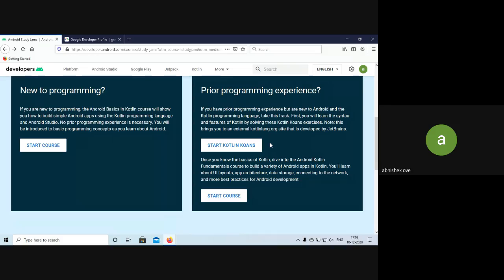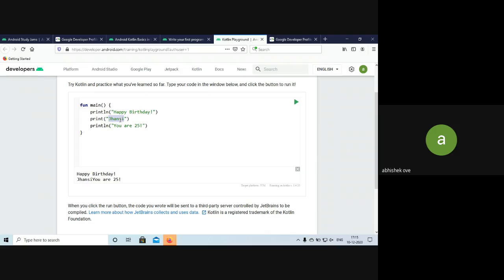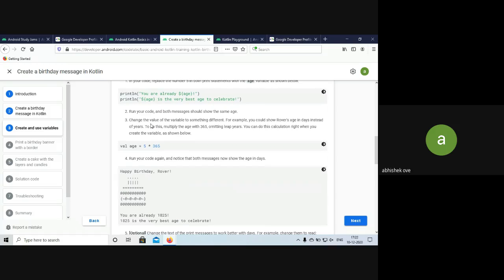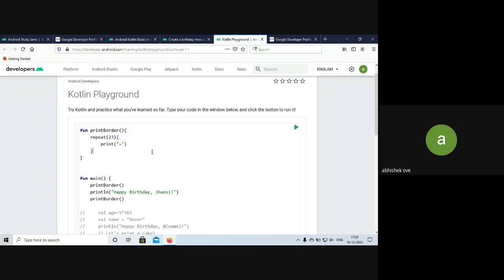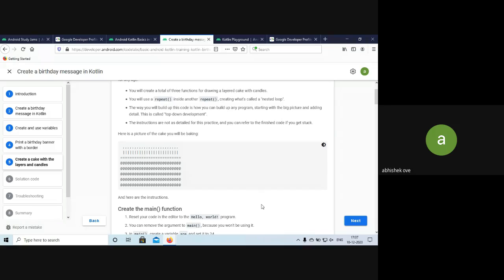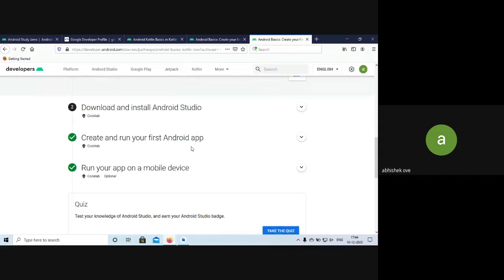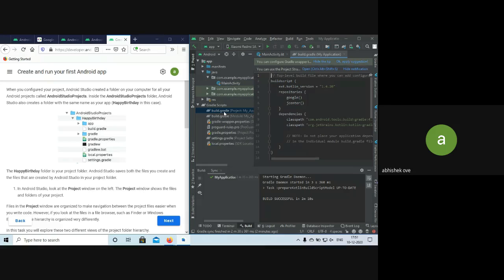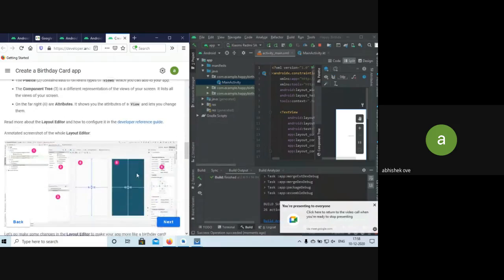Android Study Jam Session 2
Kotlin study jam is about to start.
Kotlin study jam is an amazing event hosted by Google for students to enlighten them with amazing technologies by the Android team in Google. It is hosted to introduce android architecture and technologies which helps developers to make android apps more secure and improve their performance.

-Code along and solving labs
-Completing milestones in the tracks